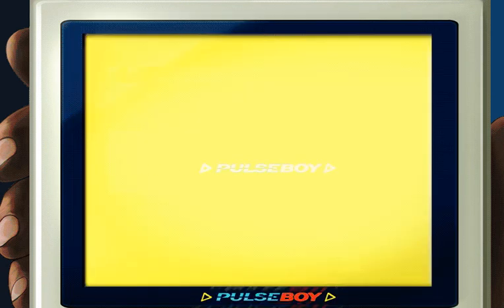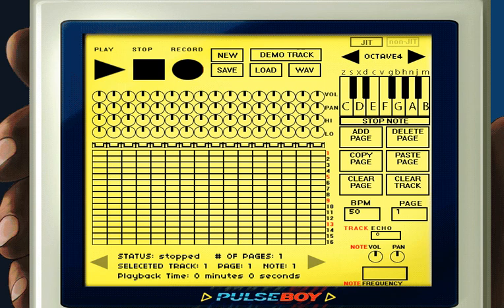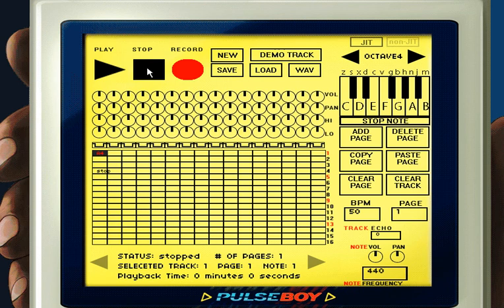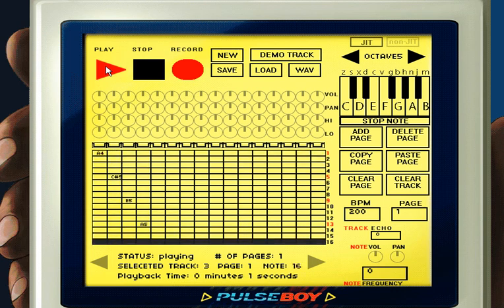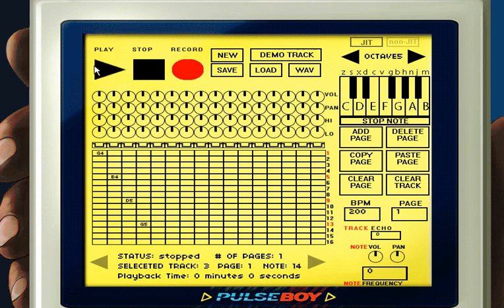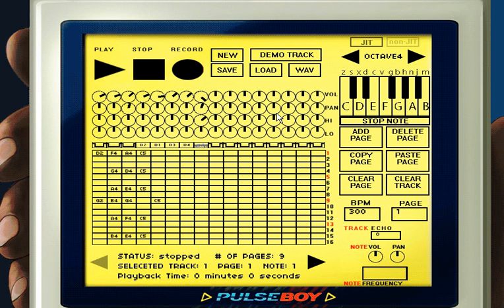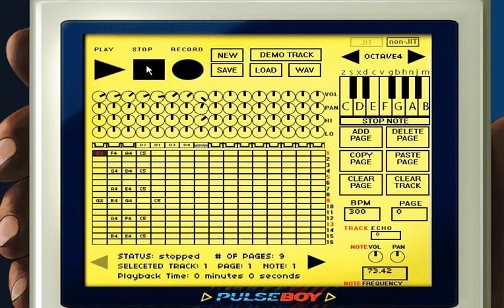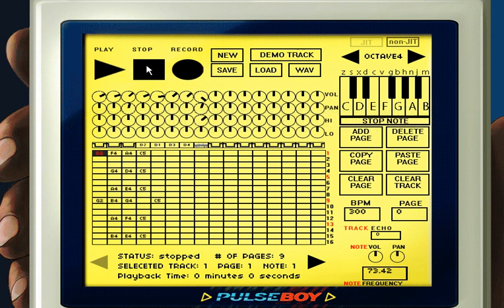PulseBoy - Beginners Tutorial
This is a tutorial of the web-based 8bit tracker Pulseboy!

Due to the fact that I'm currently occupied with other projects at the moment I do not have time to fix certain bugs that have been plaguing some users. I sincerely apologize for this! In the mean time I've come up with a list of 'work arounds' to fix each issue and listed it below:

- To delete individual notes press the ' DELETE' or 'BACKSPACE' buttons once the note is selected
- when you export files in pulseboy it will contain the file extension (.wav or .pbp) in the file window. If you remove the '.wav' or '.pbp' it will export the file WITHOUT the extension. For example; if you save a wav file as "song" you will need to rename it to "song.wav" in order for it to be recognized by programs that can play wav files.
- On certain computers, if the song is too long, pulseboy may stall when building/exporting the WAV file. Unfortunately there is no current fix for this yet. Current, The only solution is to make your song shorter OR record the audio via your sound card which you can do by following the instructions

I only ask that you credit me and/or PulseBoy although it is not absolutely necessary.